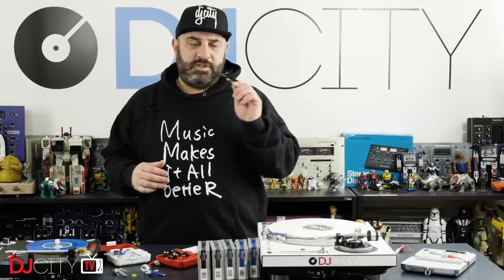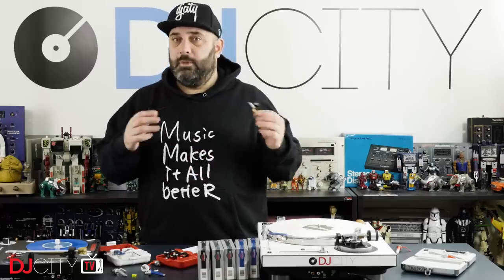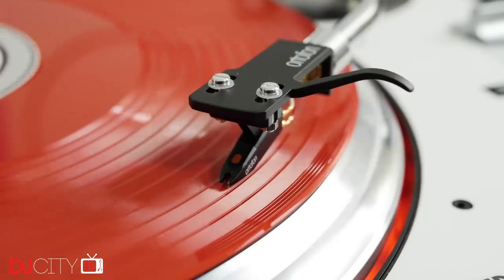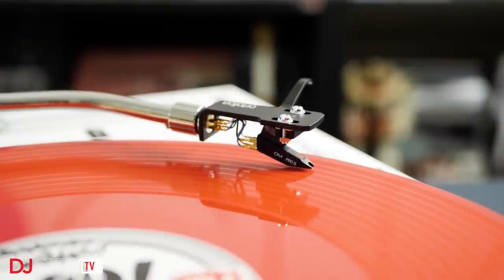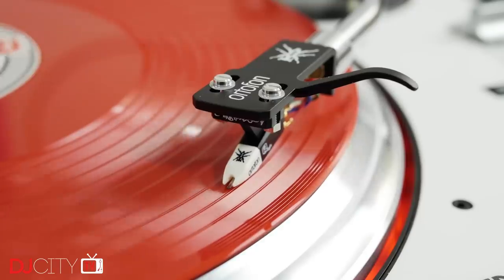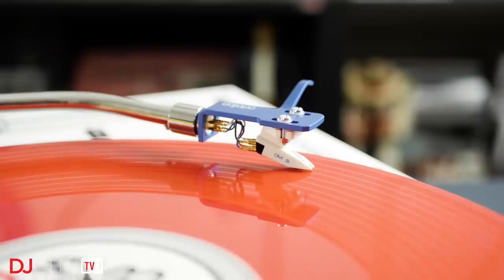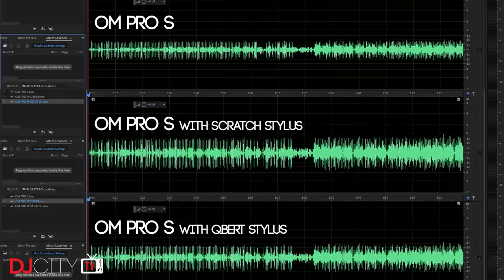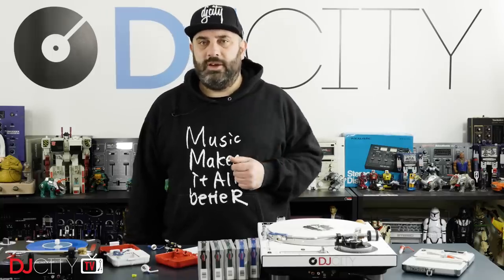Review: Ortofon OM Cartridges | Tips and Tricks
Mojaxx looks at Ortofon's OM series of cartridges, which are designed to fit on a traditional headshell.